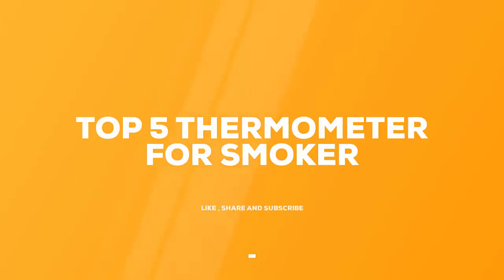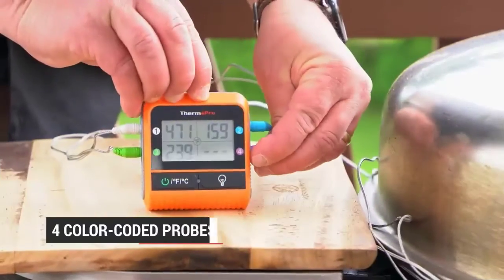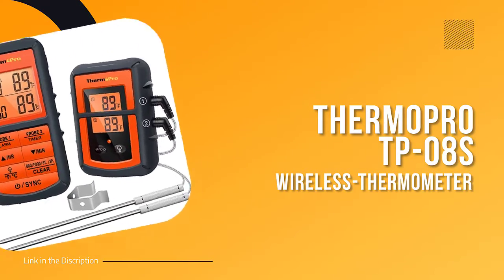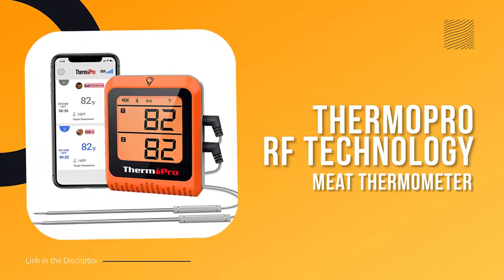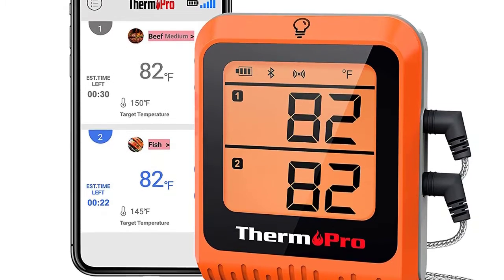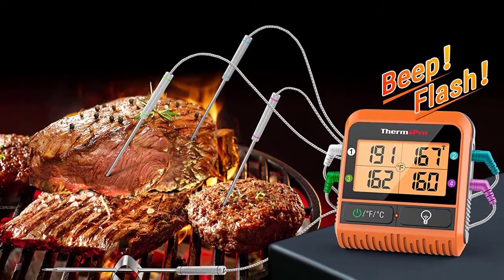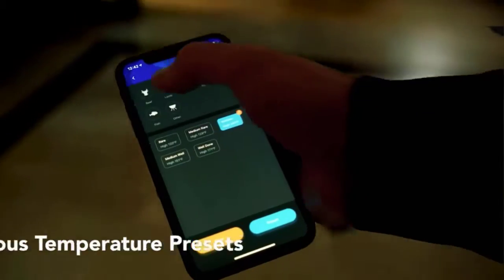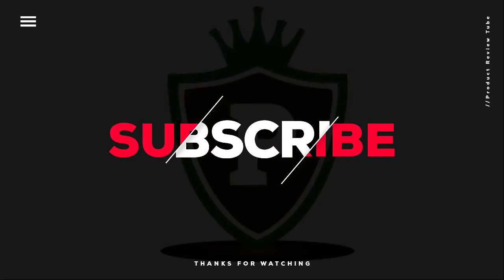✅ Top 5: Best thermometer for smoker In 2022 { review }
In this video, we are going to be checking out the Best 5  [thermometer for smoker]  Links in below to pick the Best  [thermometer for smoker].

0:00- introduction
0:38- The Best Wireless Meat Thermometer for Grilling and Smoking
 2:02- Wireless Meat Thermometer for Grilling
3:08-  Wireless Meat Thermometer with Dual Probes
4:17-  The Best Wireless Meat Thermometer for Grilling and Smoking
5:39-  Govee Bluetooth Meat Thermometer
7:03-Video Ending

 All BEST [thermometer for smoker in 2022]  links are Applicable in the USA, Canada, UK & Europe